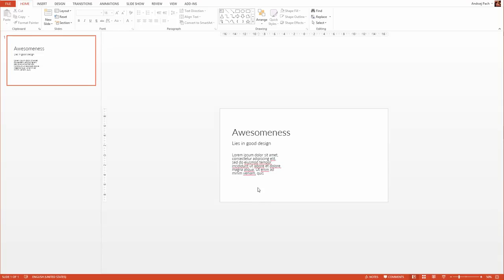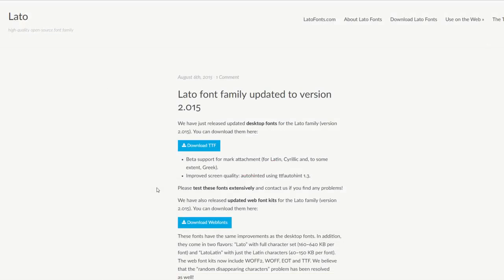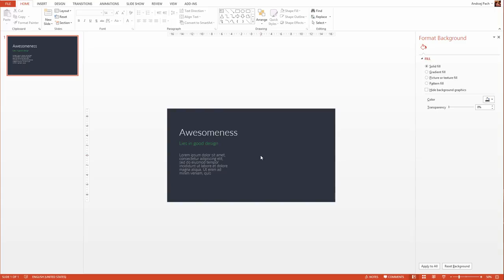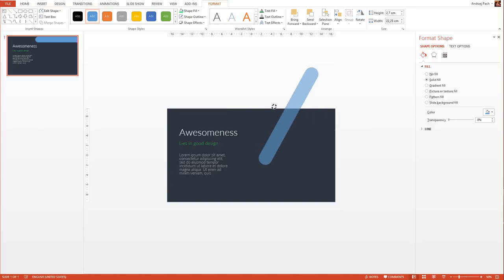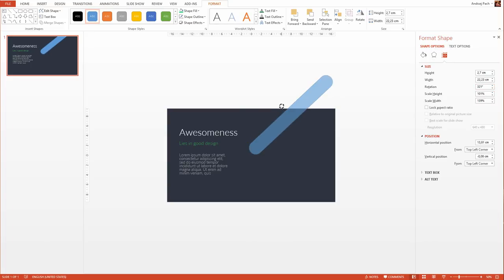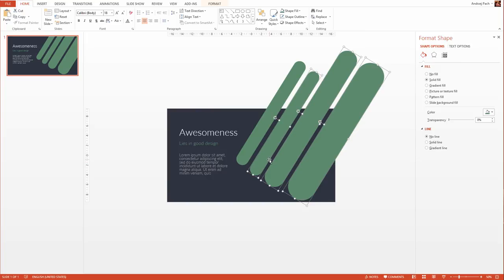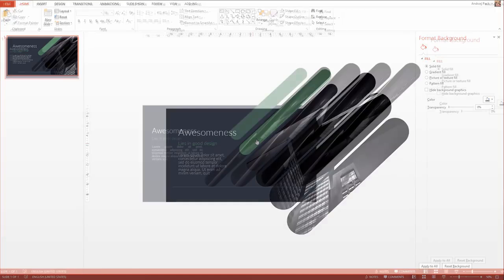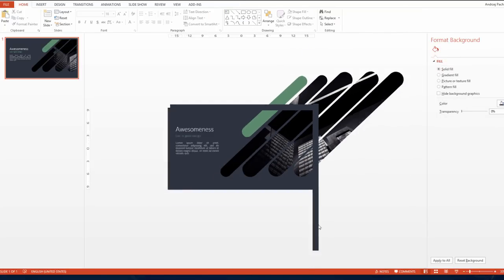How to Design a PowerPoint Professional Slide Tutorial-PowerPoint template Design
Professional PowerPoint theme template design tutorial.
how to make a professional PowerPoint slide in  this Microsoft power point tutorial !